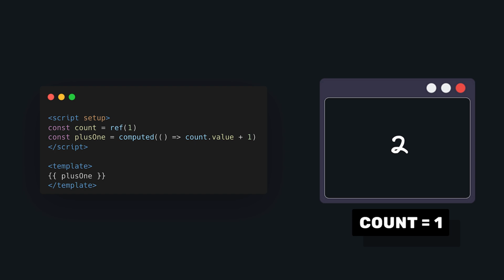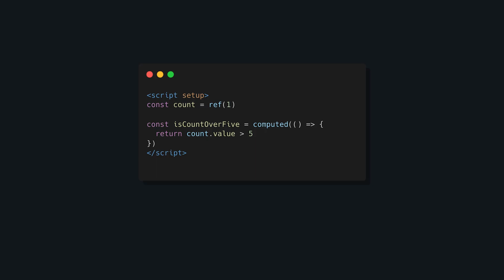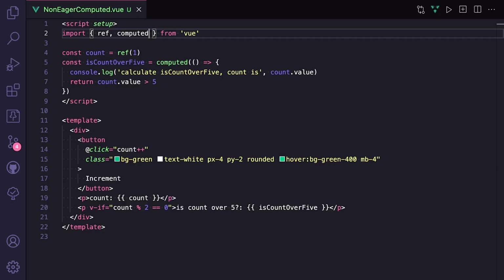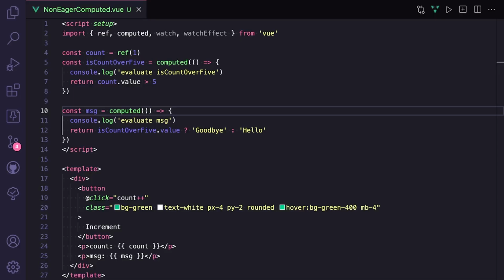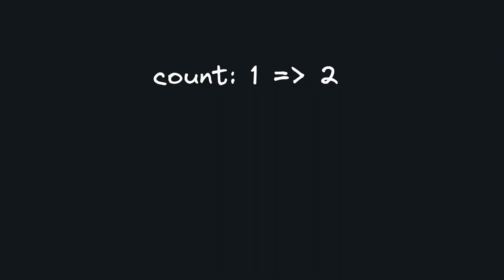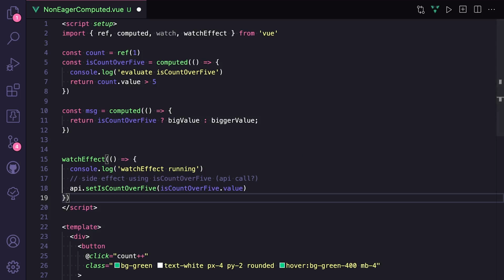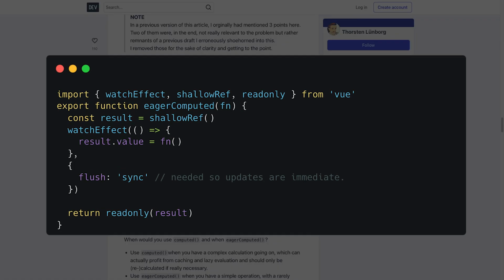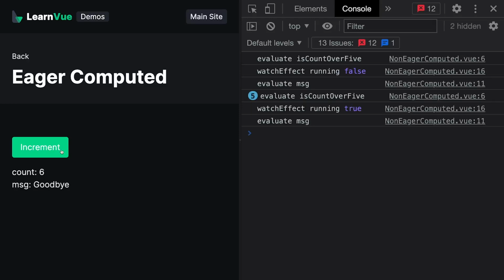When You SHOULDN'T Use Computed in Vue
RESOURCES

Like quick videos like this? You'd probably like Vue School

00:00 Introduction
00:22 Credit
00:33 Two things about computed
01:24 When could this be bad?
02:25 The solution - eager computed properties